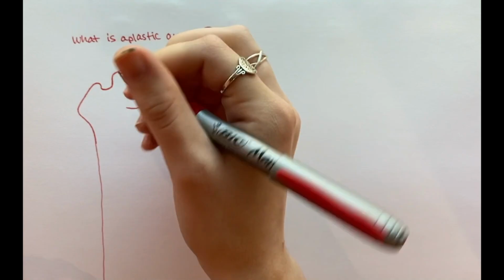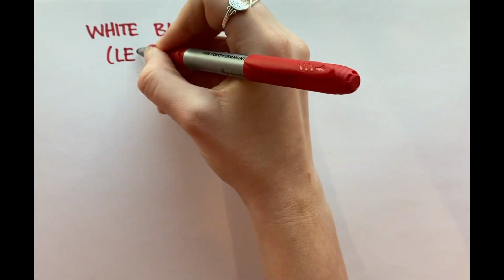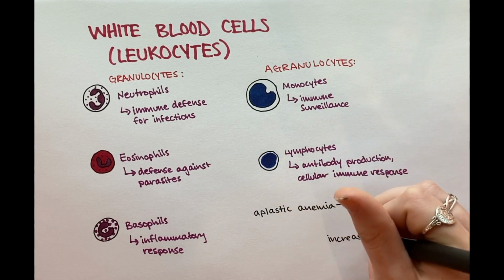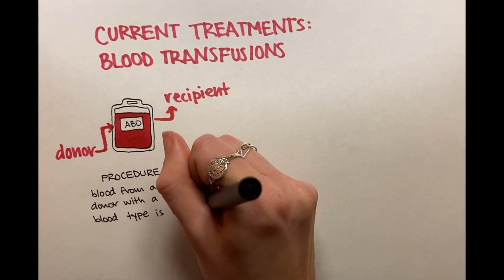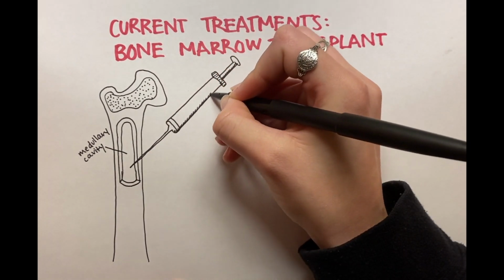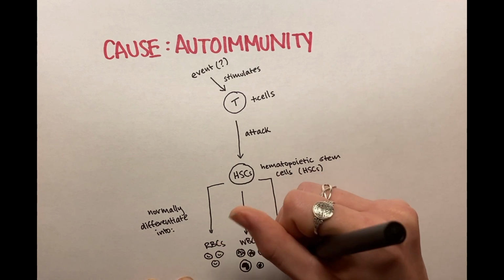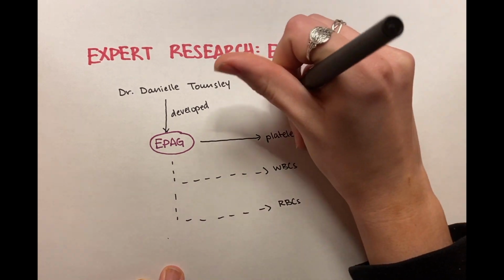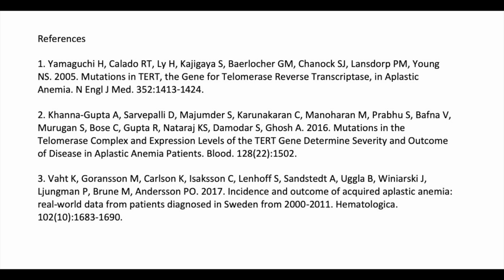Health Issue Project Final